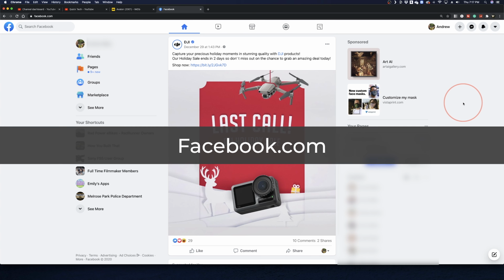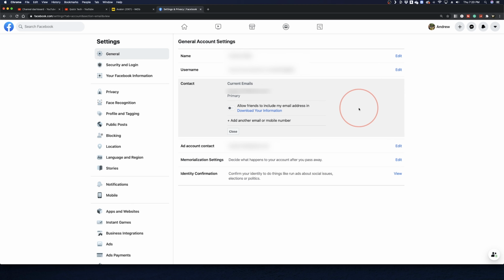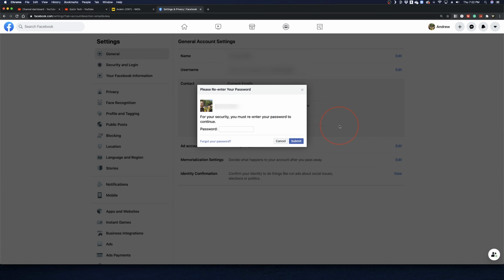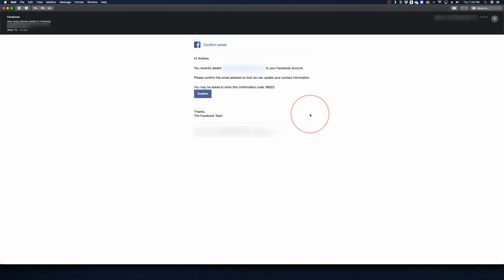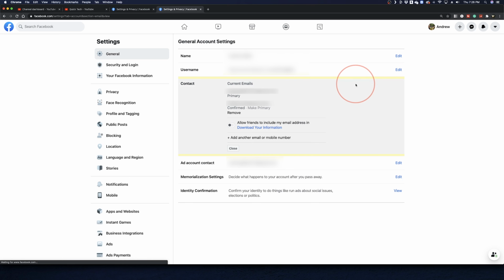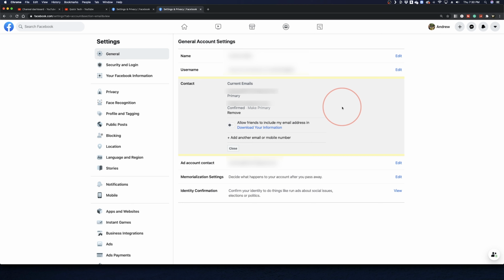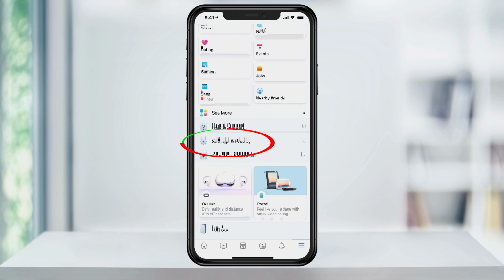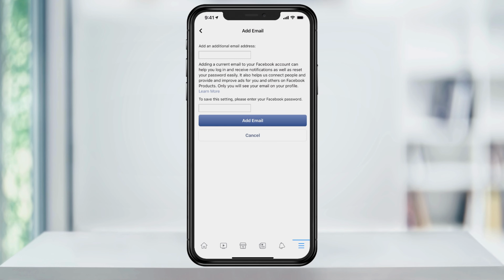How To Change Your Primary Email Address On Facebook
In this Quick Tech video, I’m going to show you how to change your primary email address on Facebook, which is nice if you’ve lost access to an old one or have just created a new one.

To get started, I’ll show you where to go on the desktop version first.

Head to Facebook.com, and on the top right, click the arrow to drop down the menu. Select Settings and Privacy, and then Settings.

As you can see, I only have one email on my account right now, so I’ll click Add another email or mobile number.

In the pop-up dialogue that appears, type your email that you want to add.

Next, for the security of your account, enter your Facebook password, and hit submit.

After that, you’ll get a dialogue telling you to go to your email and confirm to validate that you have access to that email. Check your email, and on the one from Facebook, tap Confirm.

It will resend you to your Facebook settings page, and you’ll see Changes Saved.

Next, I’ll show you how to do this inside of the mobile Facebook app.

To do this on the mobile version is the same process, but it’s in a little bit of a different location in the settings. Open Facebook and tap the three lines at the bottom right.

Scroll down and tap Settings and Privacy, and then Settings inside this drop-down menu.

Now, this is where you can add emails or phone numbers as we did on the desktop version.